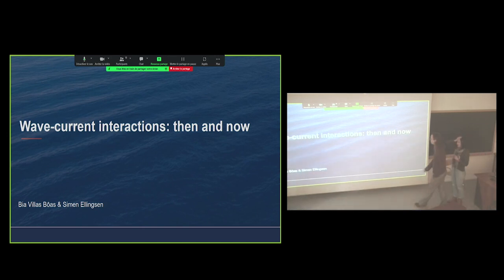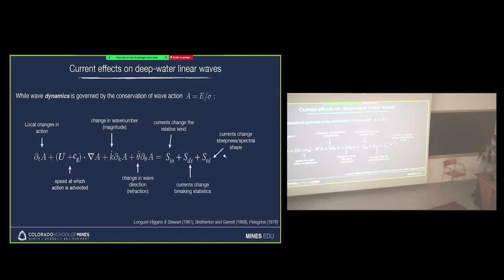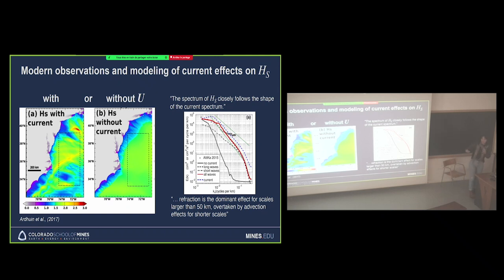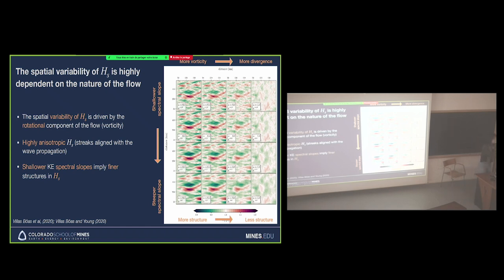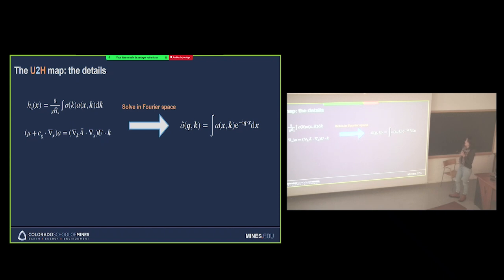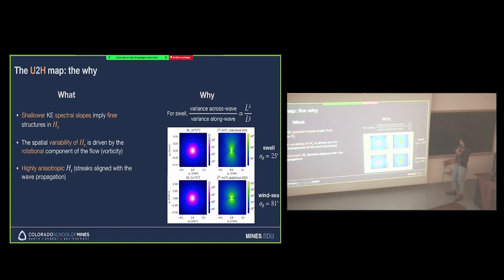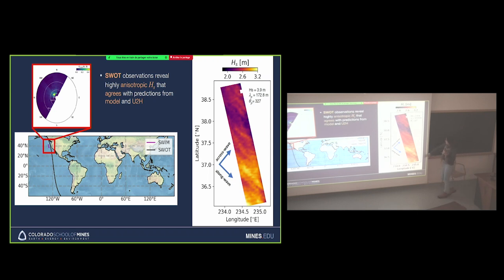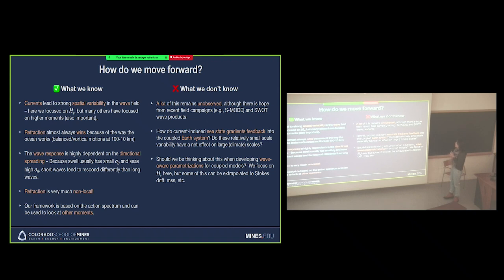Wave-current interractions : then and now - Bia Villas Bôas & Simen Ellingsen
Conference given by B. Villas Bôas & S. Ellingsen as part of " Waves and Sea State int the Earth System (WISE) " from April 22 to 25, 2024 organized by F. Ardhuin at the Institut d'études scientifiques de Cargèse